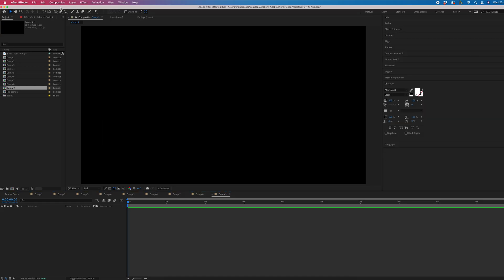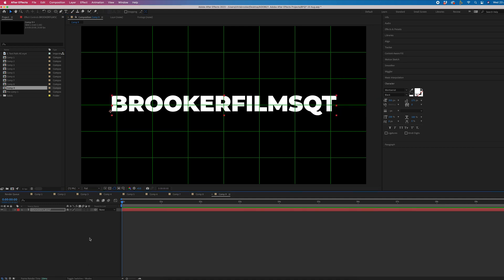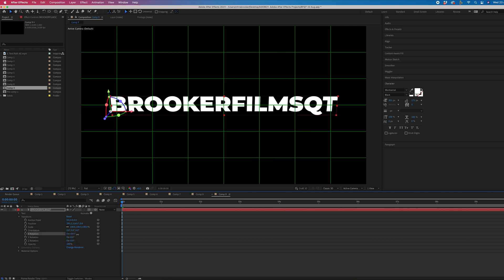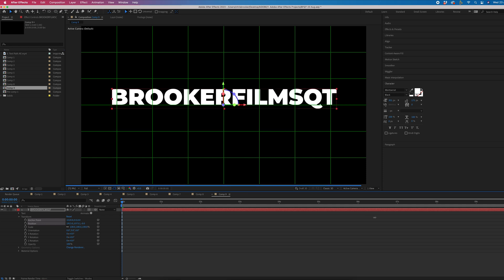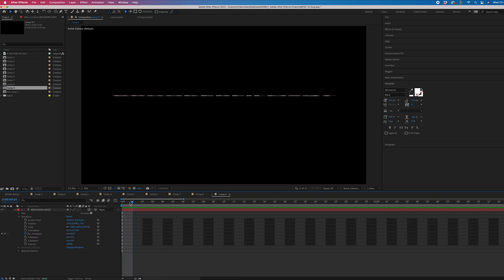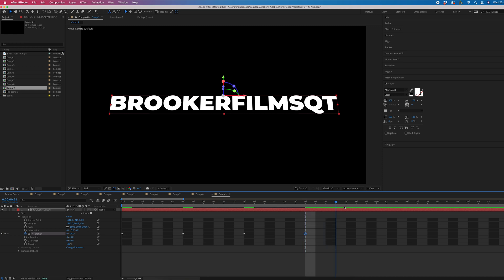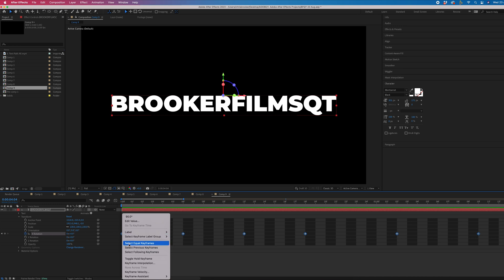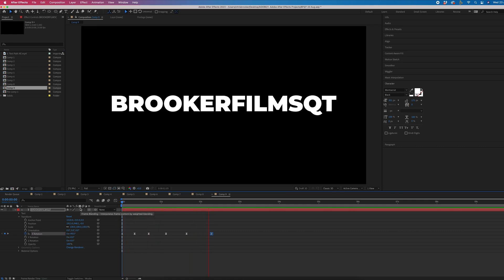Folding Text in Adobe After Effects - 2023